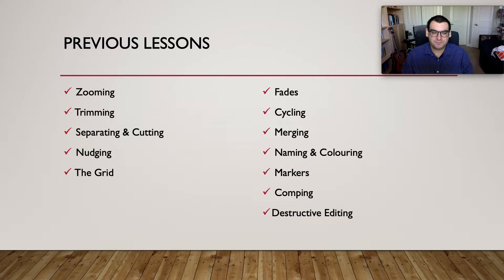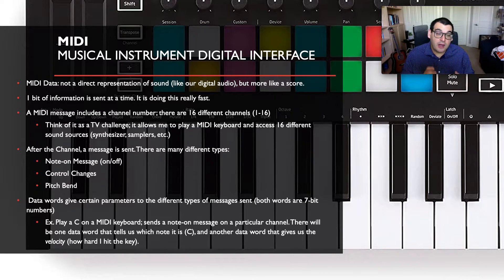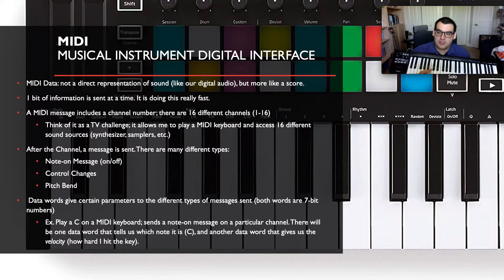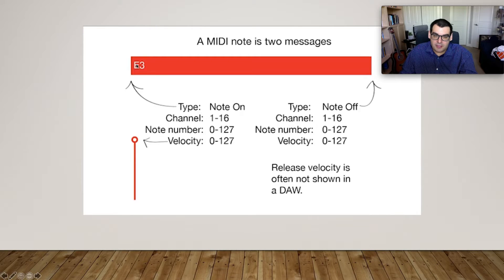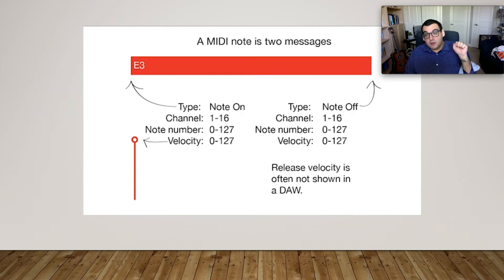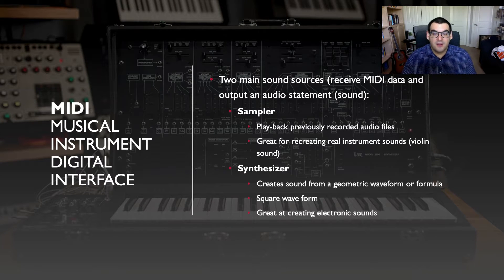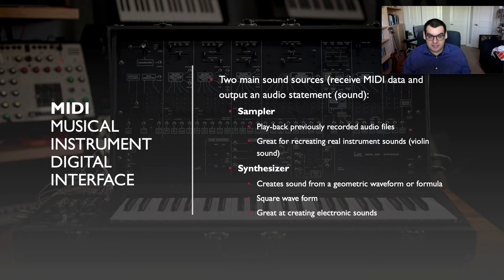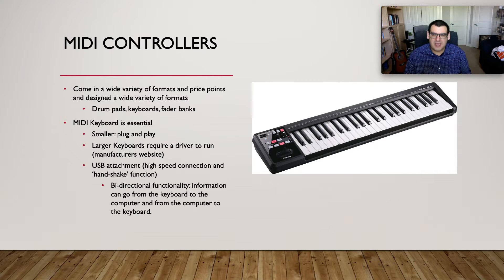MIDI - Musical Instrument Digital Interface